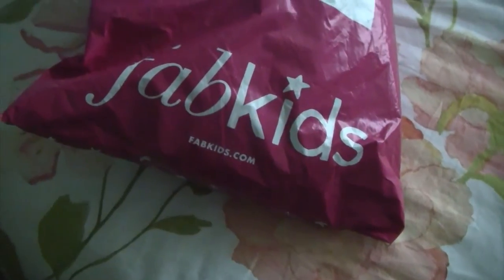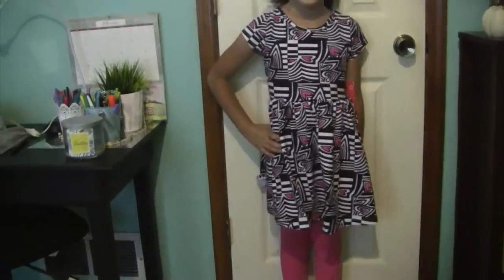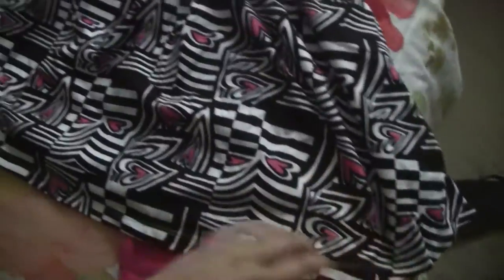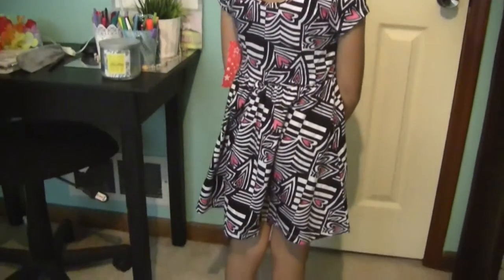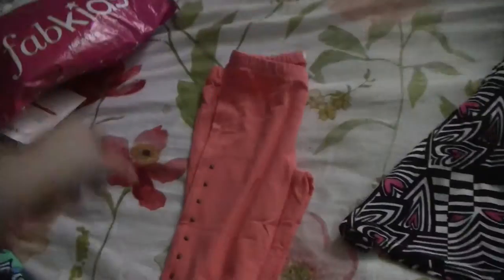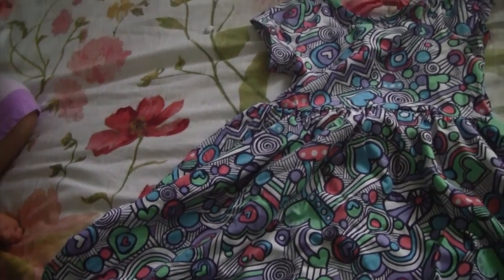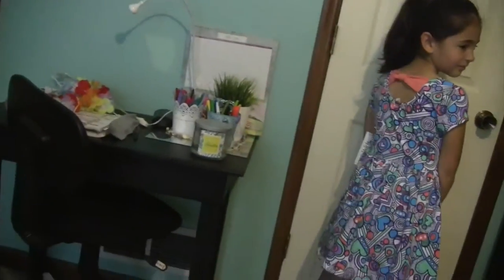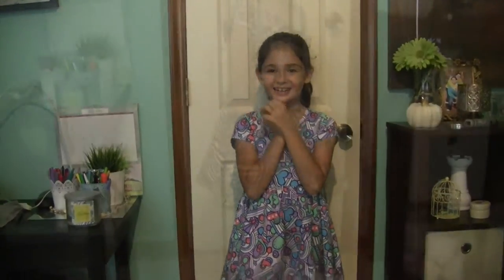Fabkids Haul and Try on| July 2015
In this video we show you our Fabkids licks for the month!

If you interested in Fabkids use this link to get your first purchase Buy One Get One Free: